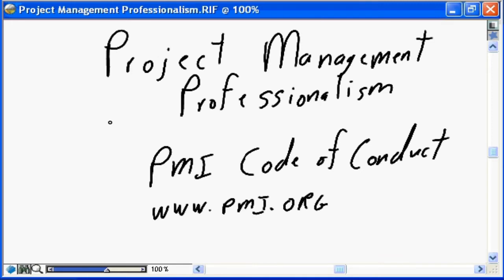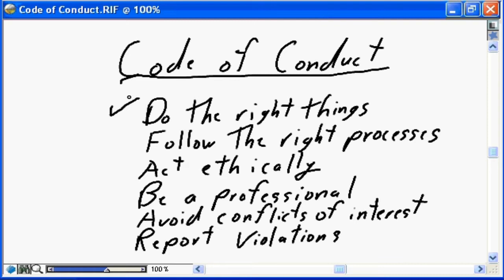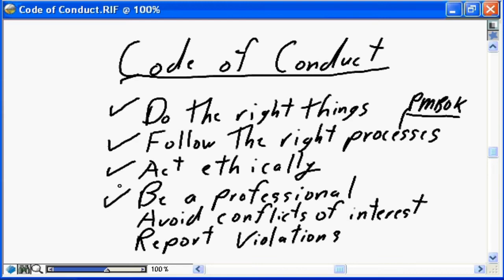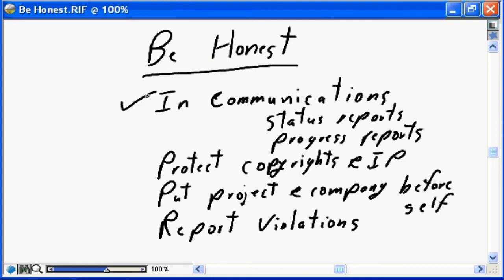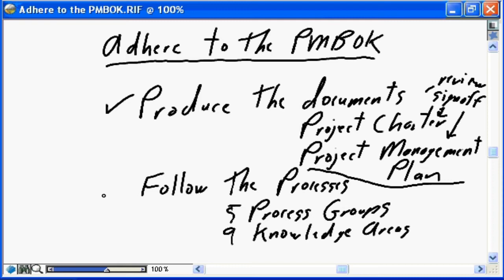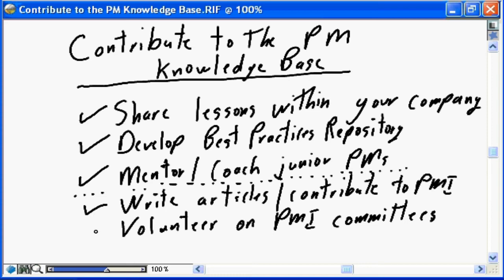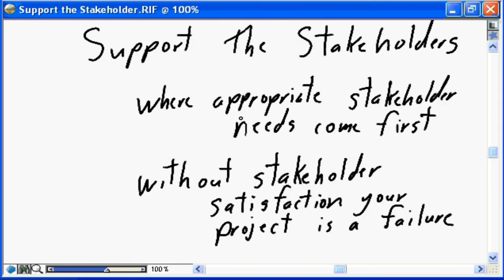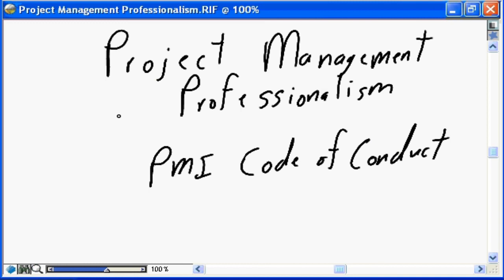PMI Code of Conduct - 28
Ethical choices diminish risk, advance positive results, increase trust, determine long term success, and build reputations. Leadership is absolutely dependent on ethical choices.

PMI members have determined that honesty, responsibility, respect, and fairness are the values that drive ethical conduct for the project management profession. PMI’s Code of Ethics and Professional Conduct applies those values to the real-life practice of project management, where the best outcome is the most ethical one.

All PMI members, volunteers, certification holders, and certification applicants must comply with the Code